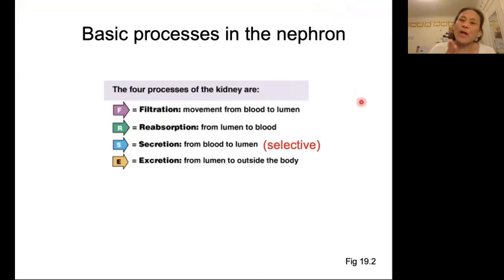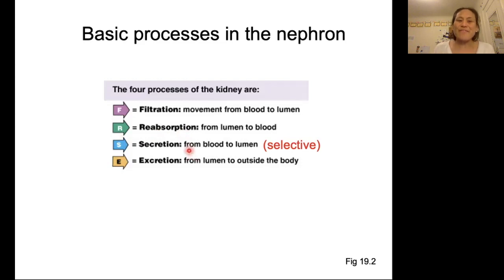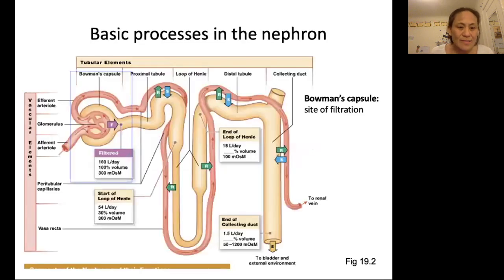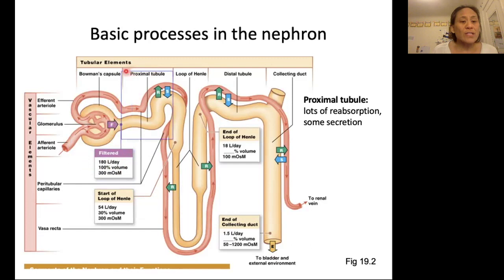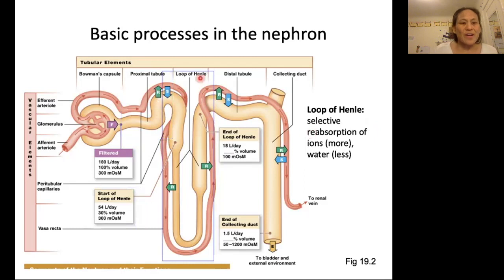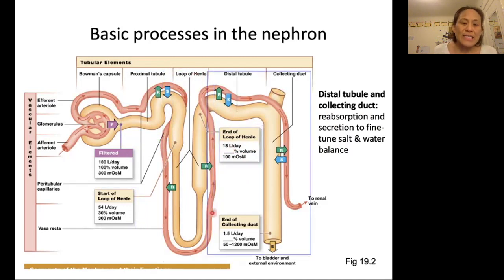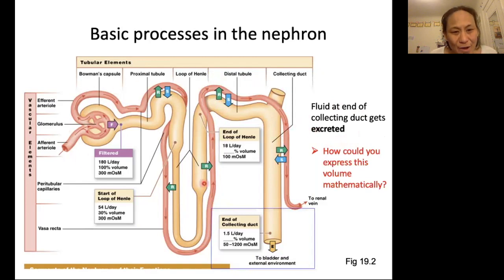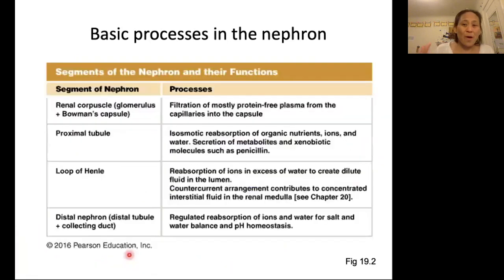Renal system overview 3